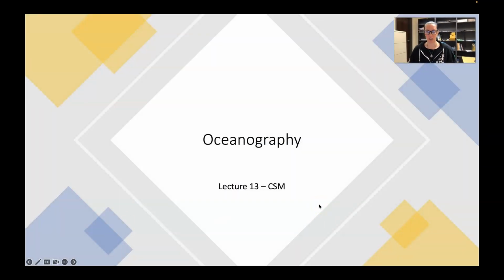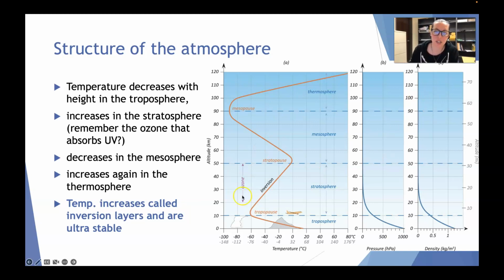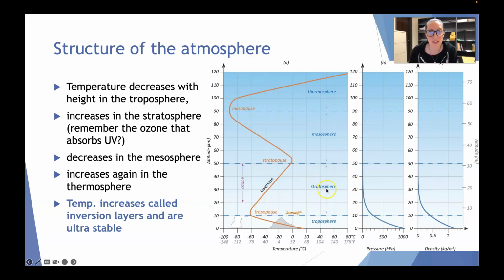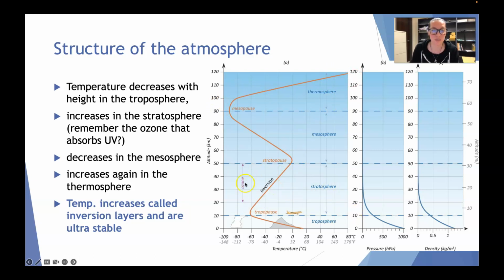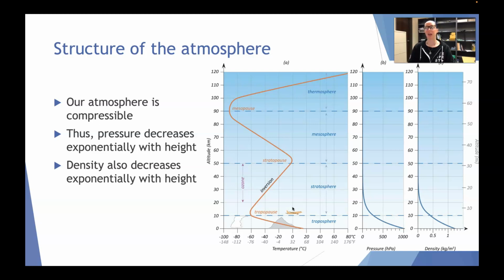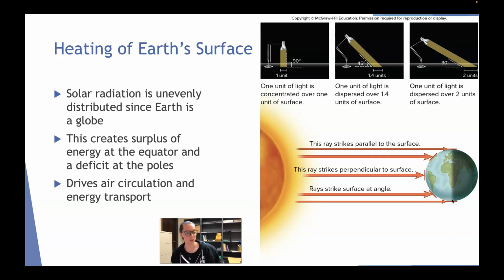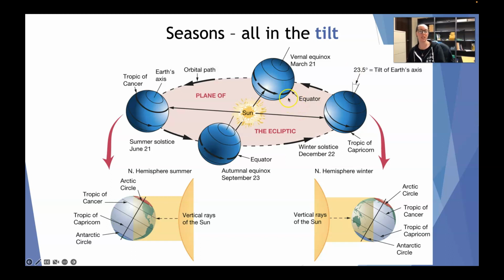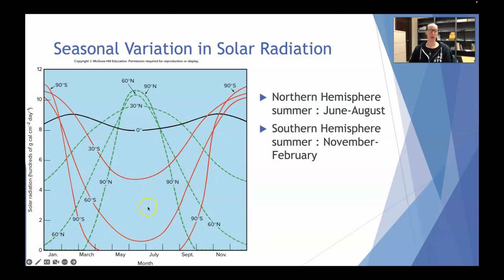Structure of Atmosphere, Seasons